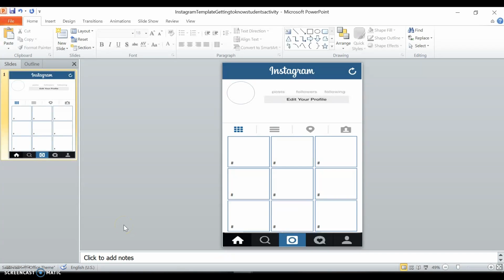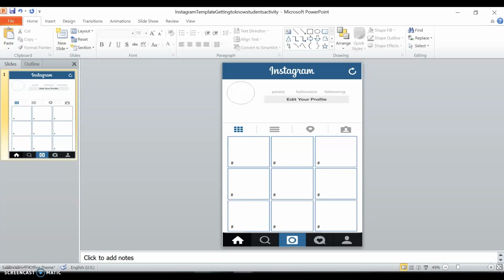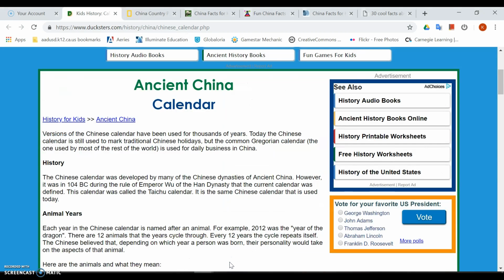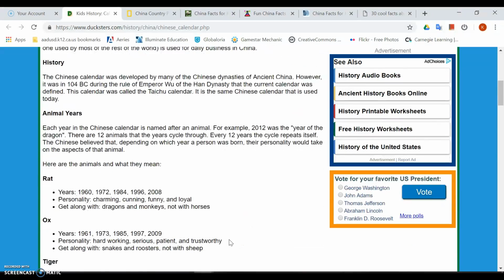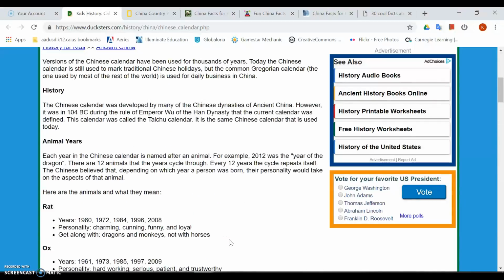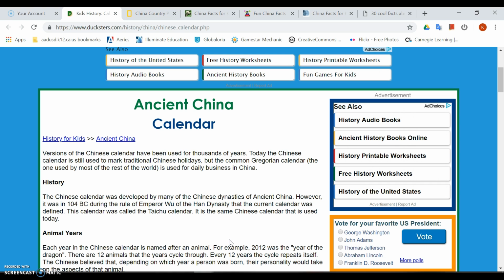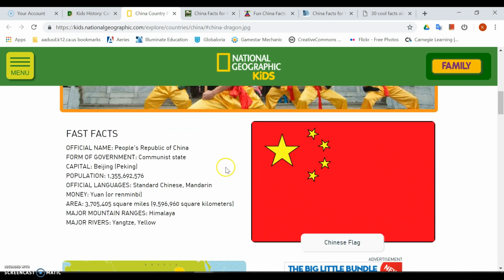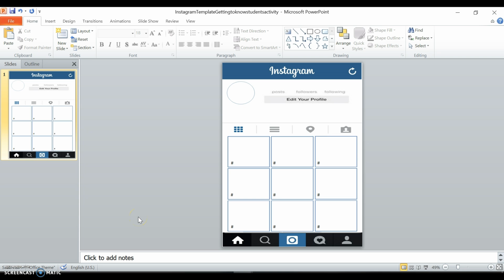China's Instagram Activity